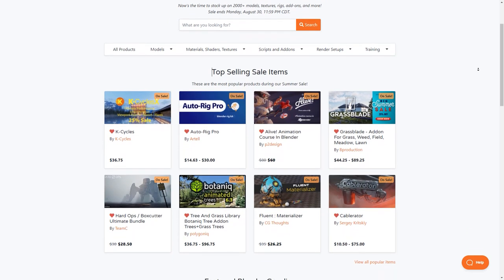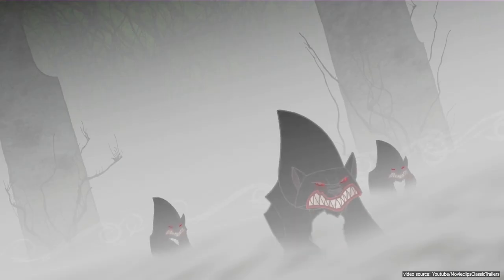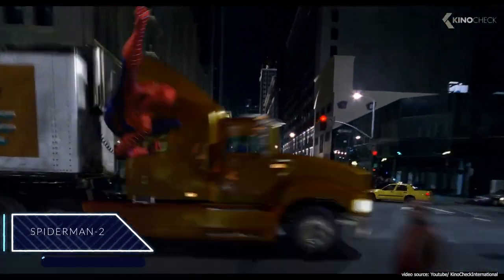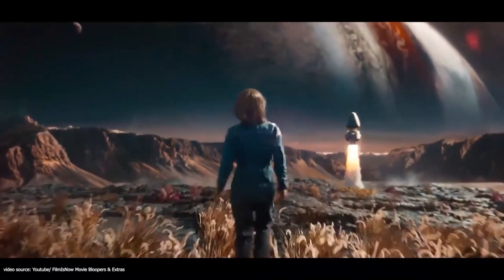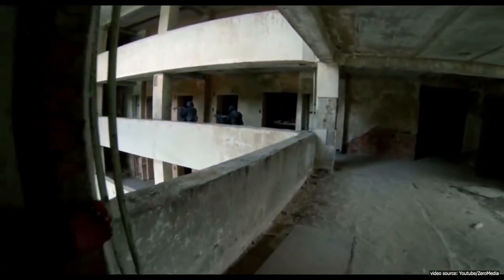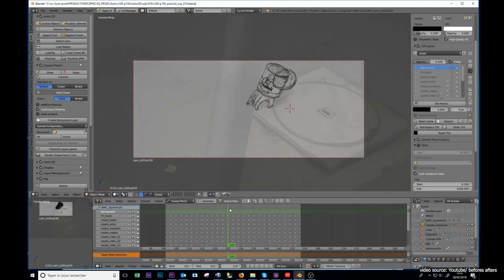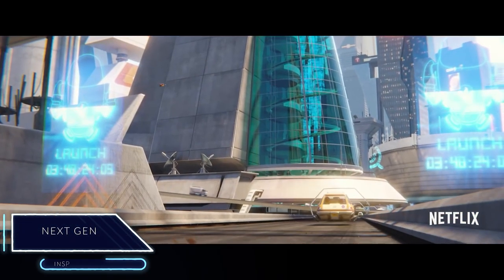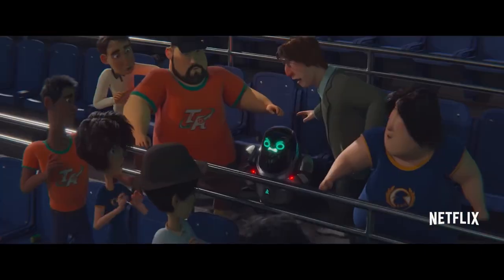You Won't Believe the Movies Blender Helped Make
Today we will go through a few of the movies that we know used Blender to help during production, whether it be a couple of shots or the entire film.

00:00 intro
00:09 Plumiferos (2010)
01:13 The Missing Scarf (2014)
01:29 The Secret of Kells (2009)
02:03 Captain America: The Winter Soldier (2014)
02:44 SpiderMan-2 (2004)
03:08 The Midnight Sky (2020)
04:15 Hardcore Henry
05:22 I lost my body
06:51 Next Gen

Blender Market Annual Summer Sale 🏖

⍟Modeling:
Kit Ops 2 Pro

⍟Architecture/Rendering
CityBuilder 3D

⍟Materials/Texturing
Extreme Pbr

⍟ Cloth Simulation:
Simply Cloth

⍟UV unwrapping
Zen Uv

⍟Rigging&Animation:
Human Generator

⍟Retopology
Retopoflow